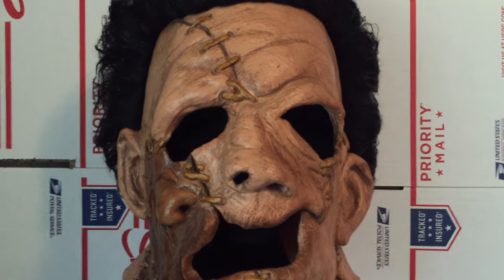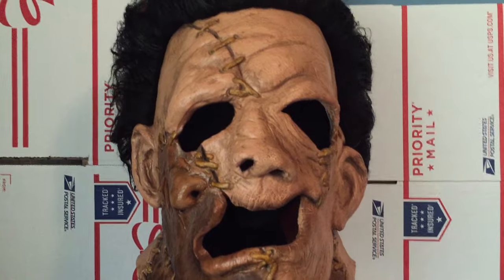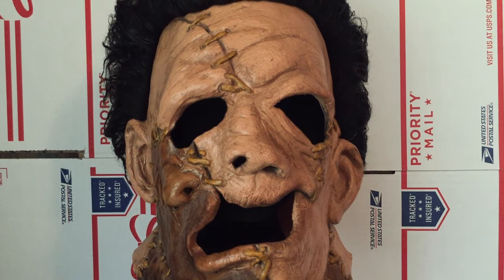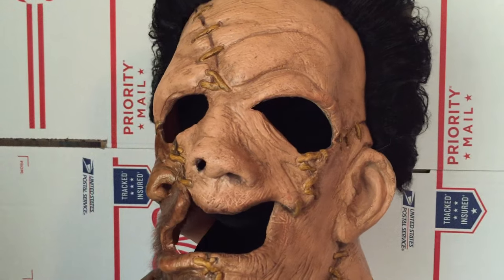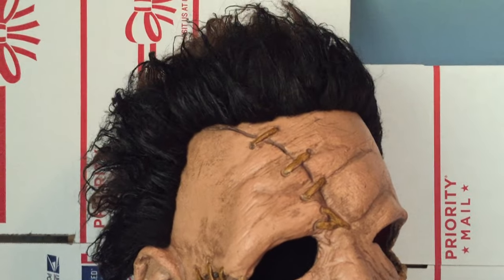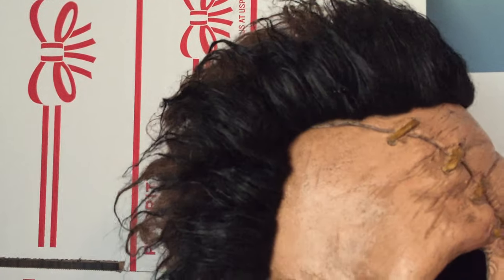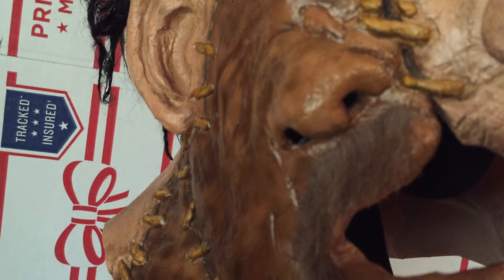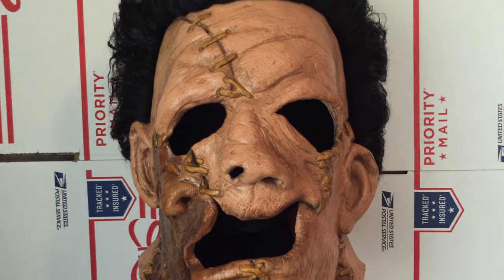Sinister Studio Leatherface Mask Texas Chainsaw Massacre Part 2 "The Hammerhead"